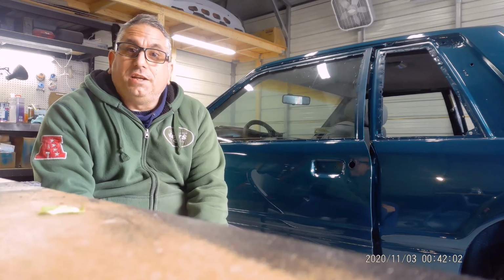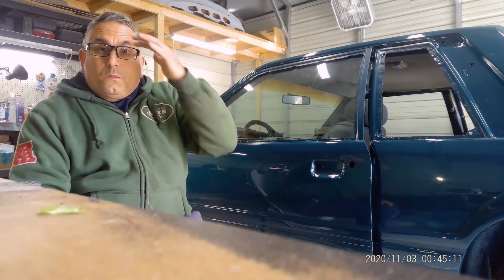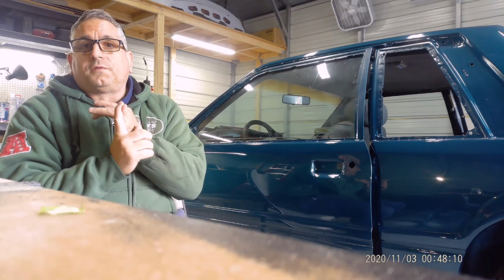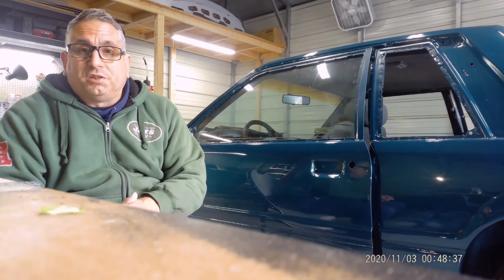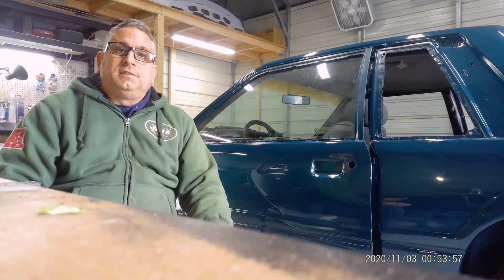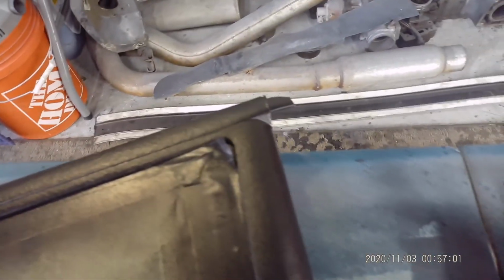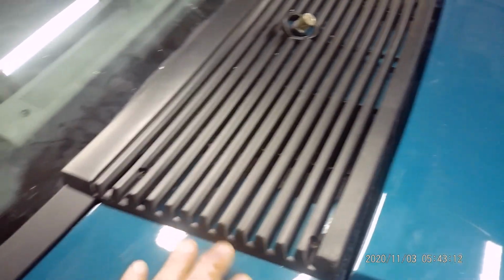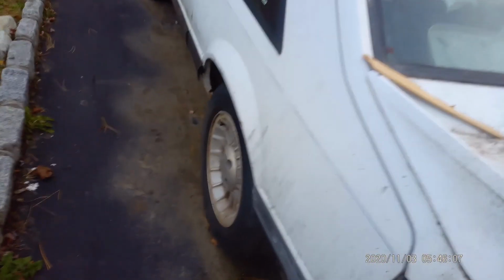WINDOW TRIM AND QUARTER GLASS RAMBLING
prep and instal